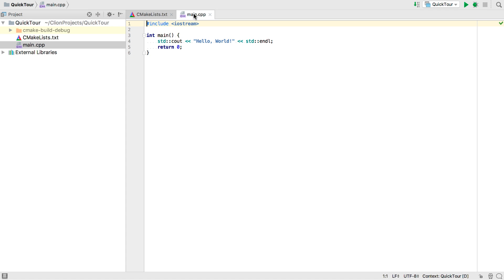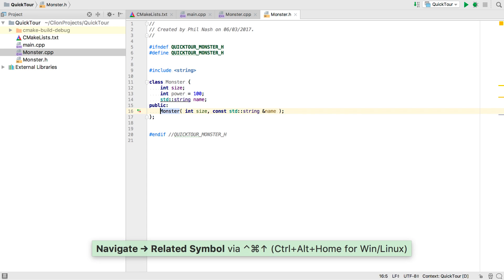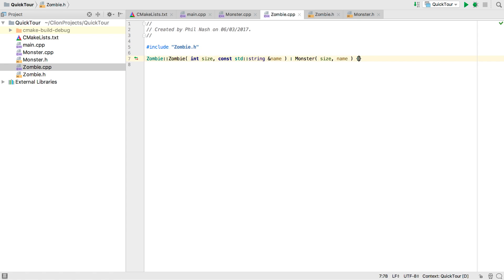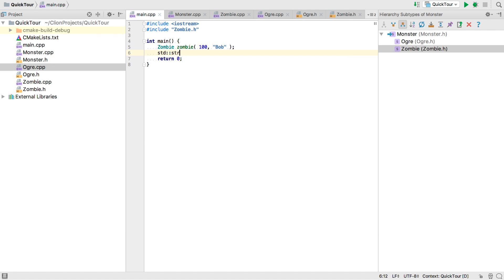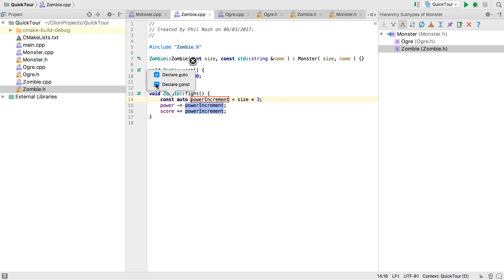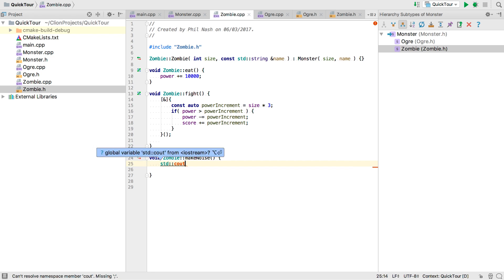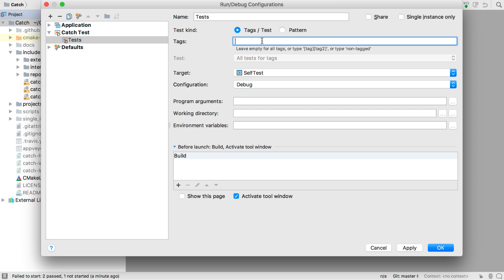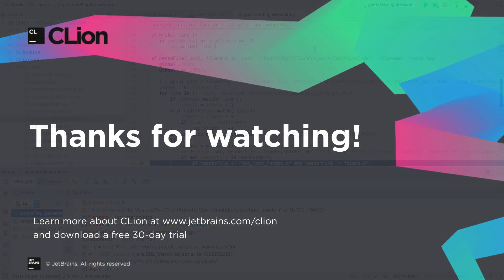CLion Quick Tour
CLion is a cross-platform IDE for C and C++ development.

CLion knows your code through and through and takes care of the routine while you focus on the important things. Check this video to see it in action.

Category: Tips&Tricks